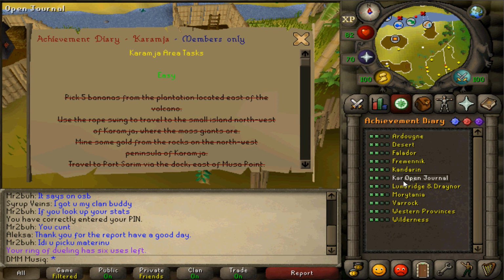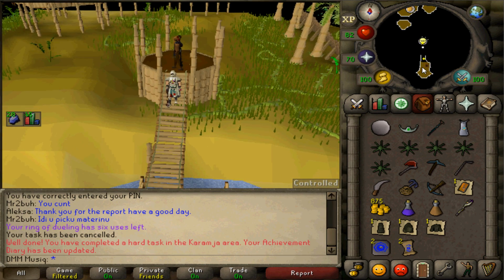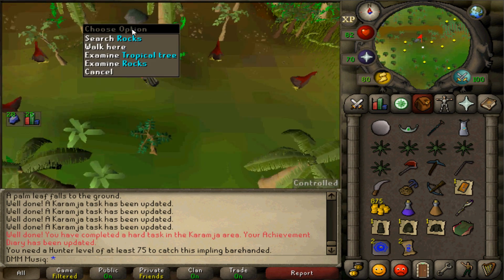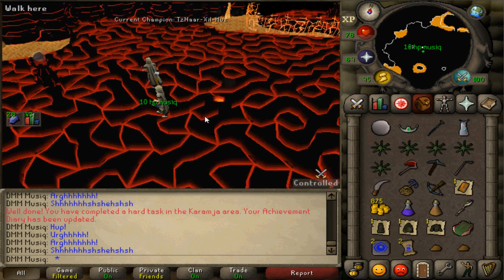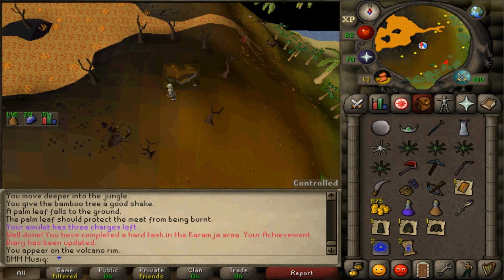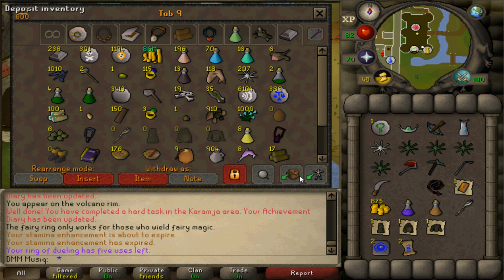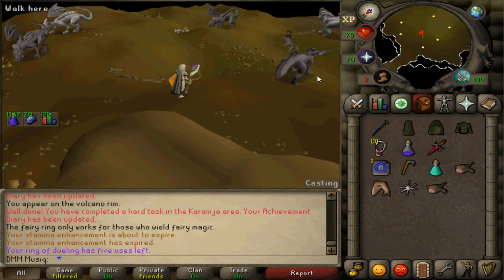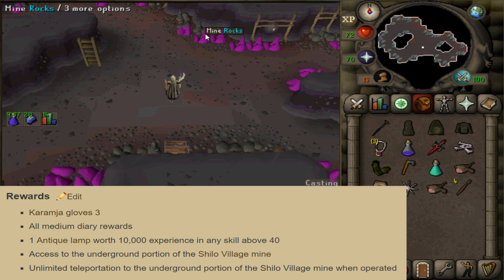[OSRS] Karamja hard diary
Item list:
- 1 pure essence
- a nature talisman if fairy ring OR if abyss; items to go through it
- a raw karambwan
- an axe, pickaxe
- machete, lockpick
- any crossbow, mith grapple
- 875 gp, anti dragonfire shield

recommended:
- a friend to kill in the fight pit.
- Food, armor, weapon and potions to kill a:
lvl 360 mage in the fight cave which is around wave 31.
bronze, iron or steel dragon
death wing (cb83 bat)
- an antifire potion
- weight reducing armor and 1 stamina potion

Teleports:
- 1 to the nature altar (a) via the abyss b) via fairy ring and nature tally neede
- 1 to a bank to prepare to kill a metal dragon
- 2 to Brimhaven

Quests:  Shilo village, Rune Mysteries, Tai Bwo Wannai Trio, midway through Legends’ quest

Skills: 34 wc, 42 range, 44 rc, 50 str, 50 slay, 50 thief, 52 mine, 53 agil, cb100

2:23
1) Get a task from Duradel

Enter the Kharazi jungle
3:45
2) Near the small pool in the centre of the jungle is a leafy palm tree. Shake it for a leaf.
Drop this leaf and pick it up 4 times but keep 1.

4:17
(5) Kill a oomlie bird and take its meat. Use the meat on the palm leaf and eat it.

4:52
Head NW to the rocks of legends’ quest where we can climb down. Go NE and search the eastern bookcase. Use your lockpick on the first ancient door. When you get the message you’ve failed to pick the lock, click on the ground!!
Then try again so you won’t break your lockpick.
Mine through the 3 rocks and open the 2nd ancient door.

3) Kill 1 death wing

7:25
Go through the ancient door again away from the death wings and use the minigame teleport to the Fight pits.
4) enter the fight pits with a friend and let him kill you so you become champion.
Be sure to return the favor.

8:40
5) use your raw karamban on it and cook it thoroughly. If you don’t get an option to cook it thoroughly, this means you haven’t talked to Tinsay after the Tai Bwo Wannai quest completion. Do so and then cook another karambwan.

9:15
6) Follow the path to the bank. Near the gold ores near the bank is a vent. Use your oomlie wrap on it to cook it and then eat it.

9:30
7) Gear up to kill 1 lvl 360 in the fight caves.
This should be around wave 31 or just come back later.

10:13
Head outside and go SE to the shortcut sign.
8) Use the shortcut to get to the NE part of Karamja

11:03
9) Teleport to the nature altar and make some runes

12:17
Teleport to a bank and prepare to fight a metal dragon + 1 brimhaven tele

13:25
10) Teleport to Brimhaven and enter the dungeon there. Run all the way through and kill 1 bronze, iron or steel dragon to complete your final task.

Teleport to Brimhaven and head to Jackie the Fruit in the agility arena for your rewards which are
 1 xp lamp that grants 10k xp in any skill lvl 50+
 access to the underground gem mine and bank in shilo village
 unlimited teleports to that underground gem mine using these gloves